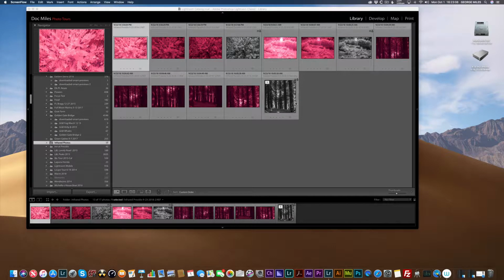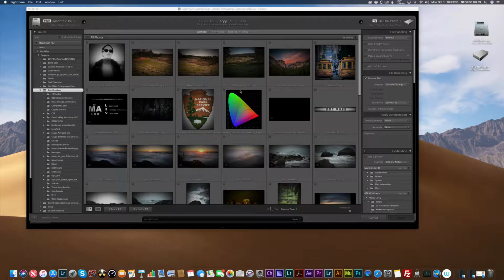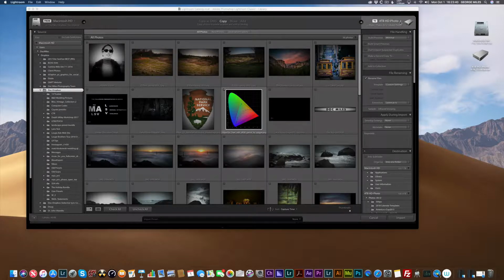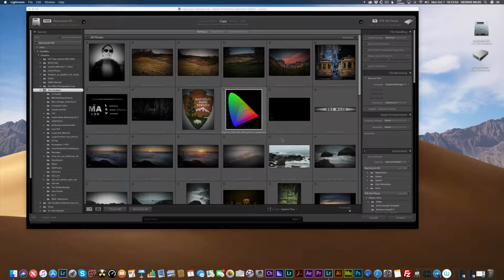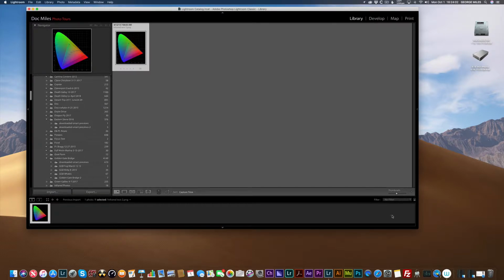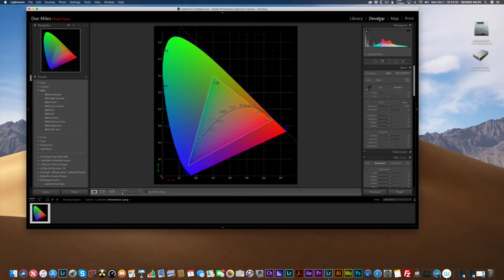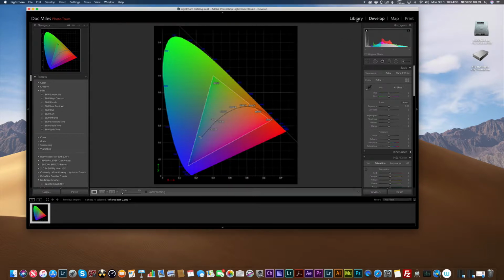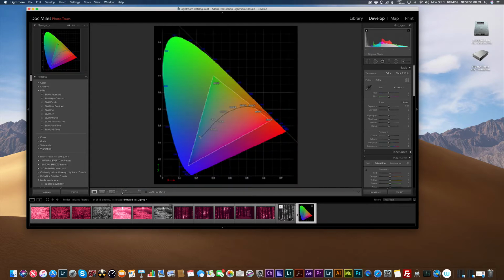Missing photos after new import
Help in solving missing photos after import in Lightroom Classic CC 2018 7.5